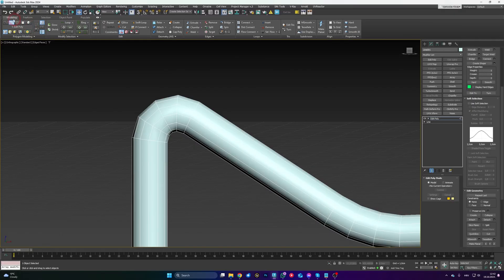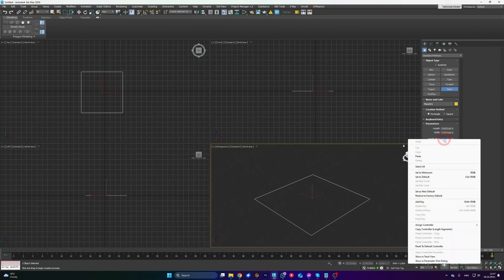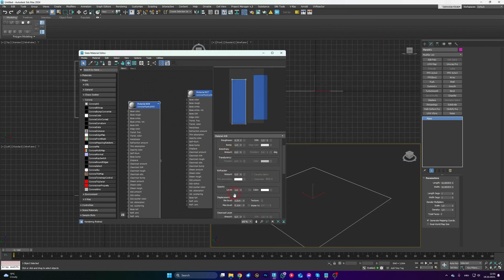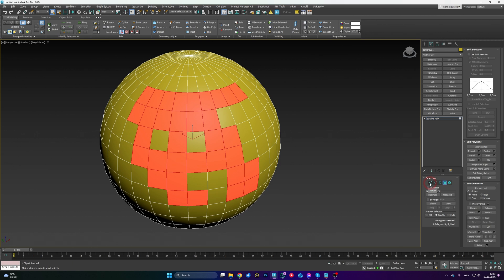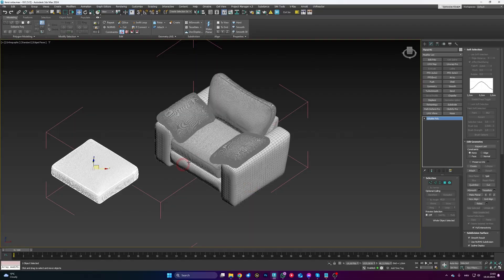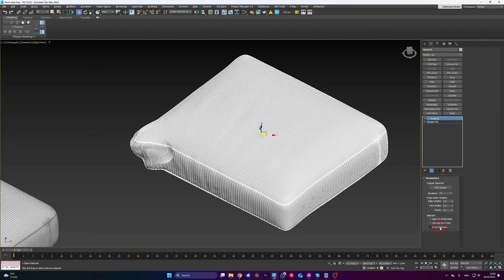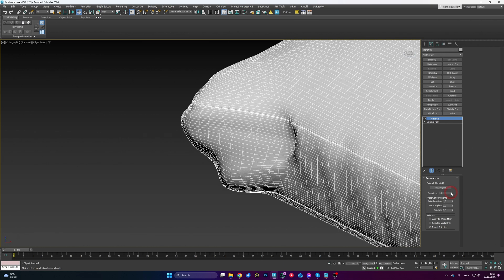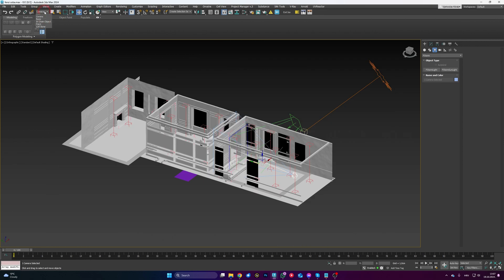Known Unknown Depths Of 3ds MAX - Vol.15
Yo guys today on @RenderRam  I'm again talking about things everyone knows about, right?
I'm covering another 5 max features that went under peoples radars:

0:00 Intro of depths
0:22 Swift Loop Flow Loop
1:03 Set As New Default
2:16 Outer Selection of Polygon Selection
3:10 Preserve Modifier
5:45 Selection Filter